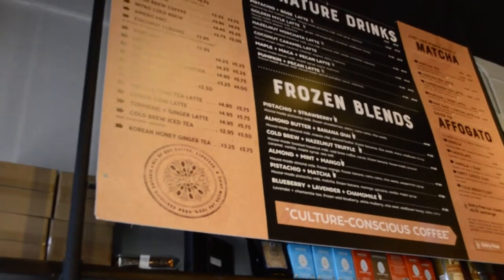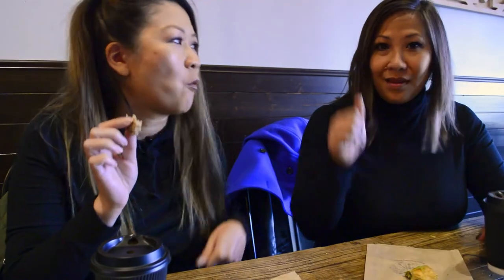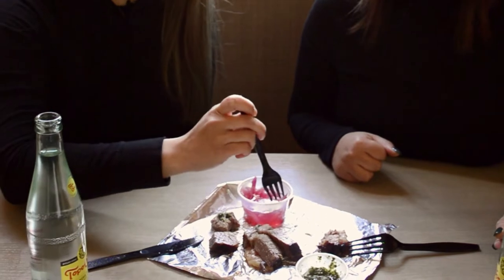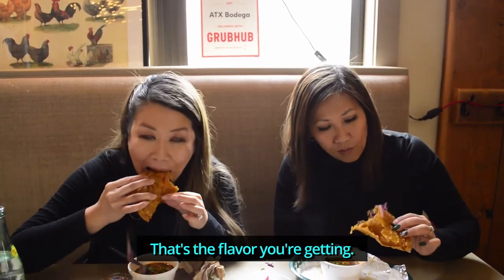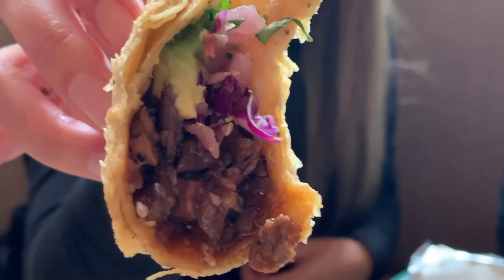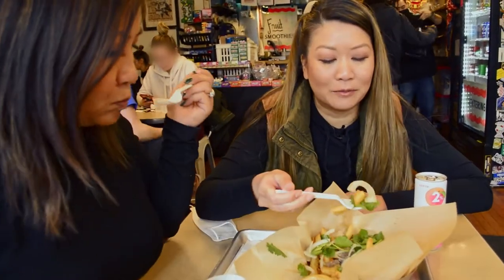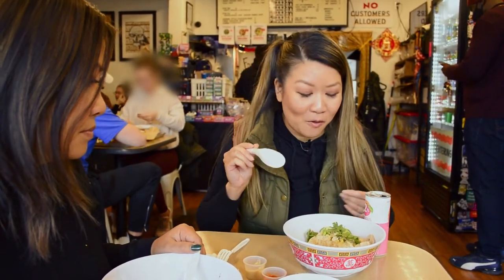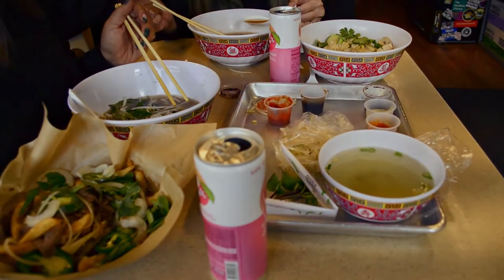Checking out local, quick eat spots in Chicago!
In this episode, I wanted to check out some local quick eat spots in Chicago. I invited a special guest (my old friend Tram) to share the experience with me. We visited the following places:

Oromo Cafe - 4703 N Lincoln Ave. Chicago, IL 60625:
A unique and cultural coffee shop in the Lincoln Square area to pick up your usual coffee drinks or try some of their specialty coffee drinks. They have a variety of plant based milks to choose from and a friendly spot for anyone that is gluten free as well.
Follow them on Instagram @oromocafe

ATX Bodega - 2301 W Foster Ave. Chicago, IL 60625:
An Austin, TX inspired BBQ joint that offers Tex-Mex menu options from tacos to traditional texas BBQ. Their brisket is cooked for 12 hours and the love and care they put into their food shines at this place. We tried the brisket and it was juicy and flavorful just on its own. The birria tacos are quite filling! The tortillas are smeared with the rendered animal fat and cooked to a crisp on the flat top. The tacos are dunked in this rich consomme. We also tried the Banh Mi style tacos, which bursted with so much flavor!  These were incredibly delicious...I'm salivating thinking about these.
Follow them on Instagram and Facebook @atxbodega

Doms Kitchen & Market - 2730 N Halsted, Chicago, IL 60614:
This is a newer upscale local grocery store that recently opened up this summer of 2021.  They have several food stations where you can sit and have coffee or eat a meal all while doing some grocery shopping.  All of their pastries/desserts are sourced from local Chicago bakeries.  We were not allowed to film inside so not much to show here!  Sorry!

Phodega - 1547 N Ashland Ave. Chicago, IL 60622:
A small, Asian noodle/food shop that also marries as an asian style bodega where you can pick up snacks, ramen or other random household items. The beef Pho was the star and super comforting. The broth was rich in flavor and balance of spices. We tried other items like the Pho fries...fries topped with a beef pho gravy, thinly sliced beef, and fresh onions, jalapenos and cilantro. A clever adaptation of the Canadian poutine fries. The Hainan chicken and rice dish is a popular dish you would find in Singapore as well as Thailand (known as "kow mun gai"). The rice is cooked in chicken fat and broth and topped with poached chicken. The fresh cilantro and sauces elevate the flavors of the dish and served with a side of hot chicken broth.
Follow them on Instagram @phodega

All of these places I would definitely go back to and recommend trying if you are looking for new local spots to try in Chicago.  Have you tried any of these places?  Bon Appetit!

Equipment Used:
Main Camera - Nikon D3200 DSLR
Lens - Nikon VR 18-55mm 1:3.2-5.6G
Secondary Cameras - iPhone 7s with Moment 18mm Wide Angle Lens and iPhone 11
Microphone - Movo WMX-1 Wireless Lavalier Mic
Audio Recorder - Tascam DR-60D MKII
Video Editing Program - Davinci Resolve

Filmed in December 2021